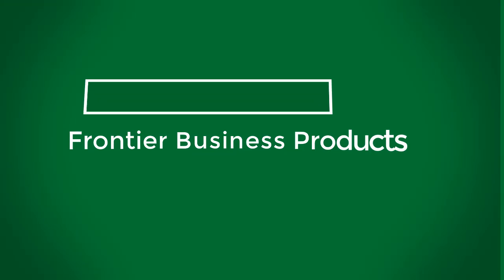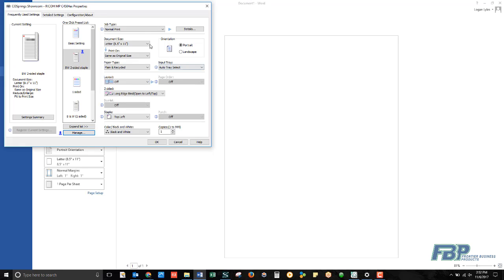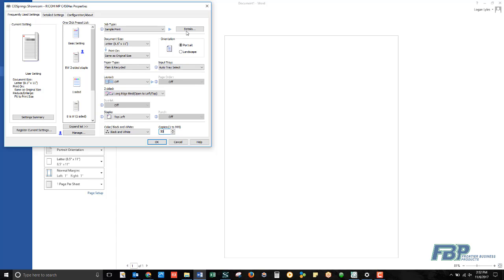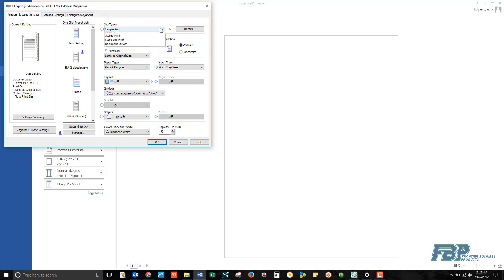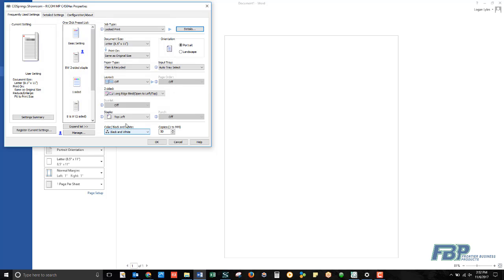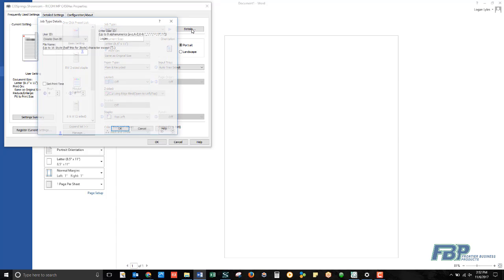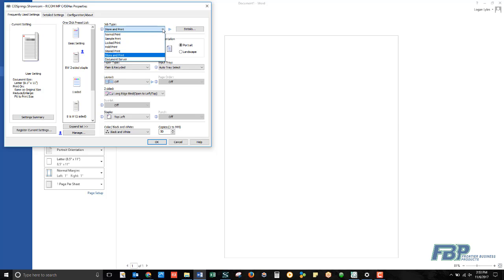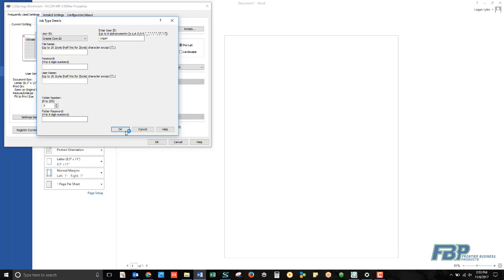How to Use Sample Print, Locked Print & Document Server in the Ricoh printer driver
Demonstration of how to use the advanced Job Types in the Ricoh printer driver to release print jobs at a Ricoh copier with more flexibility & security.